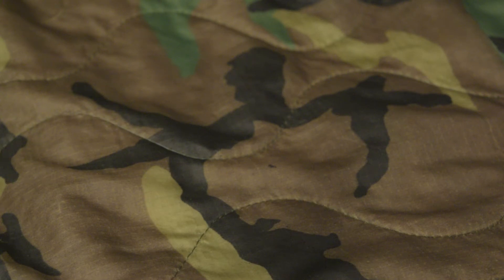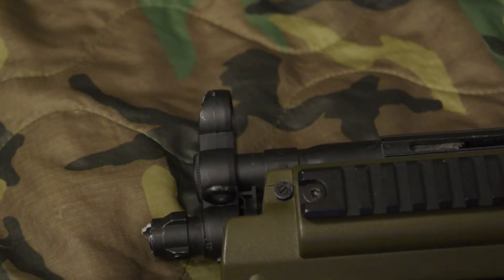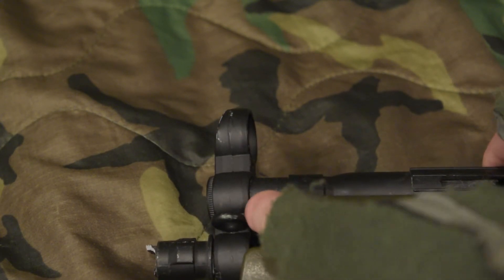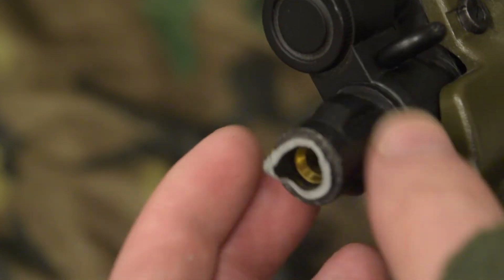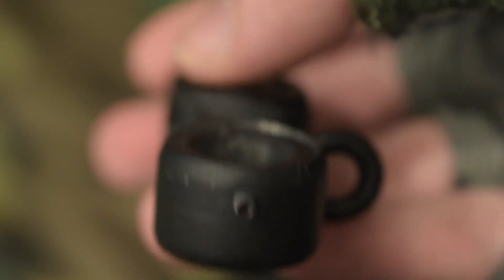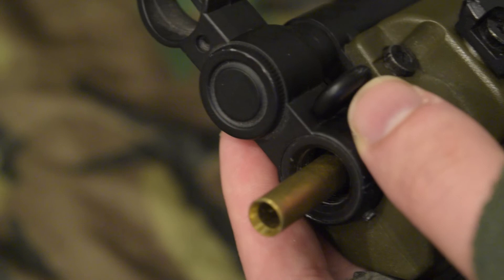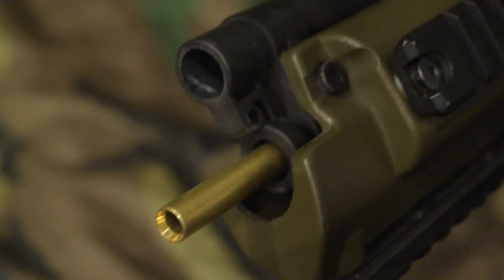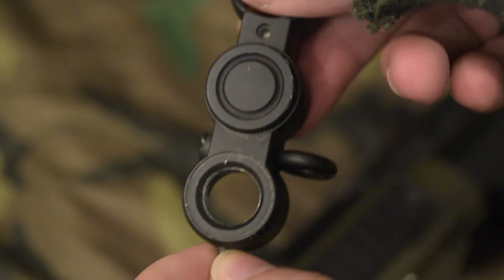Airsoft MP5 Three-Lug Threaded Flash Hider Removal (CYMA Example)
PLEASE READ THE DESCRIPTION:

“These are normal 14mm negative threads”

"Can you clarify if they are normal or negative"?

"The threads that go into the gun are positive, but please gently try beforehand, as your model may be different. What make do you have"?

"The outward threads are going to be 14 mm - unless G&P made it lmfao".

Some of the threaded hiders may be glued in place! Some may have set-screws that are glued in place! This wouldn't be a problem if all the parts were metal, but unfortunately, it's usually a combination of plastic and metal. Recommend targeted-boiling with rolling hot water than a heat gun to reduce the risk of warping any plastic parts. Please ask about any specific models, as some are designed differently, even with the same flash hider type. Some of them aren't threaded at all, but rather pinnned in to the barrel, even CYMA are pinned in place, but those are usually the "full-metal" models.

Please ask for help before trying to perform this! The die-cast zinc-alloy used here is terribly fragile!